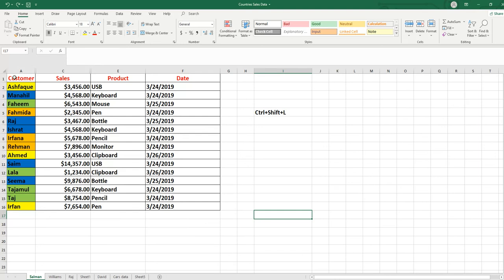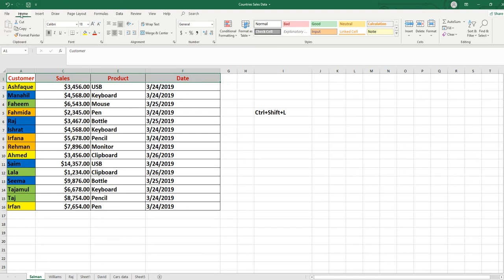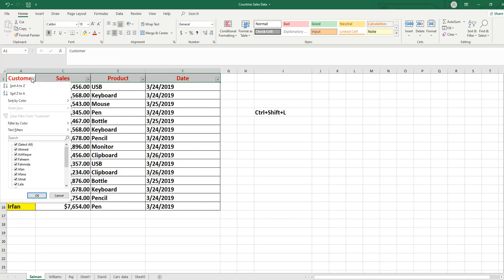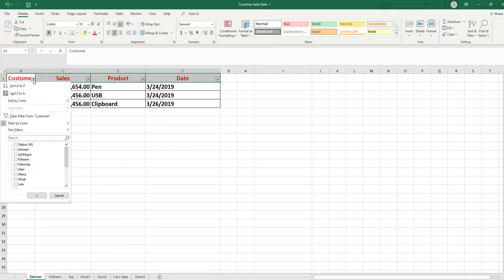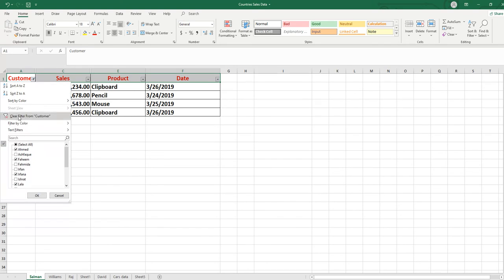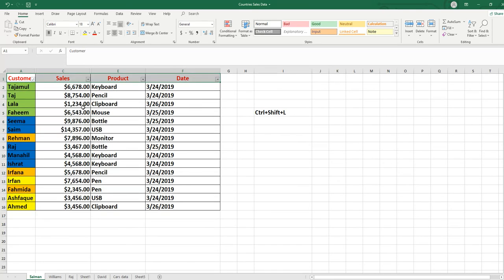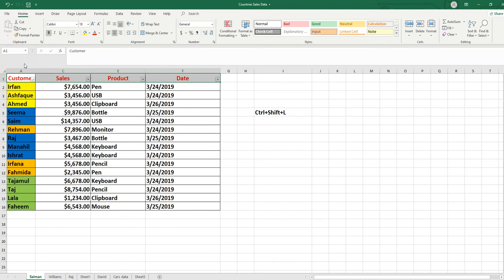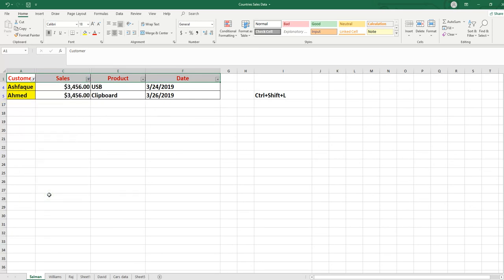How to apply filter and sort operation in MS Excel? Lesson 22